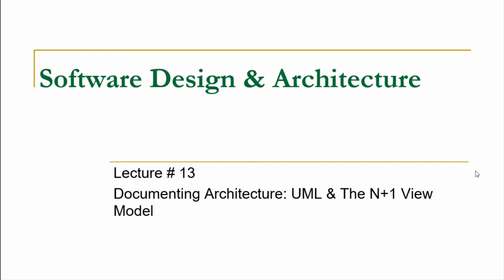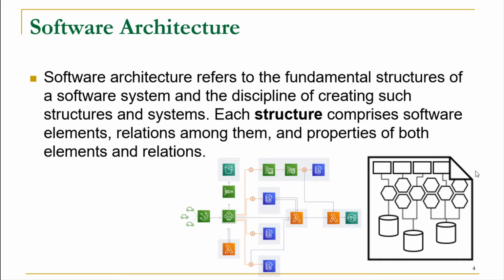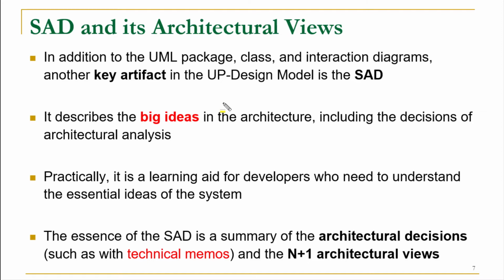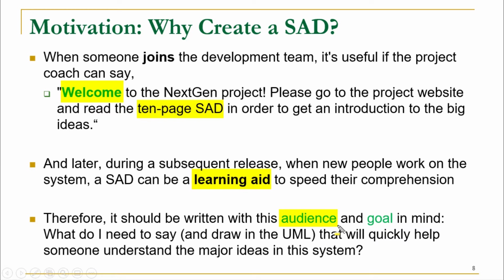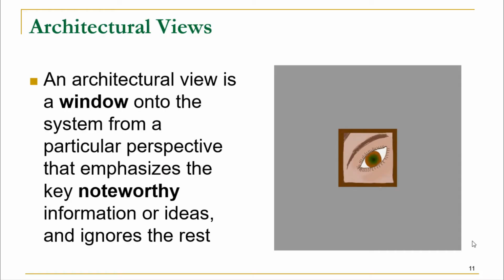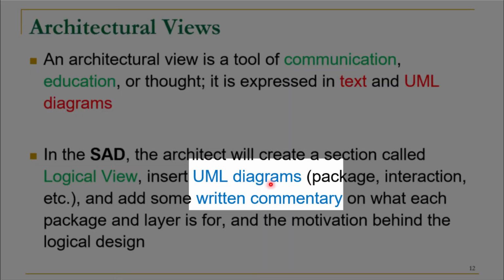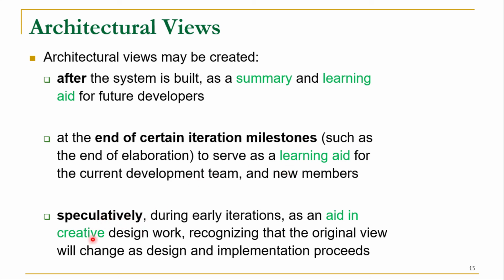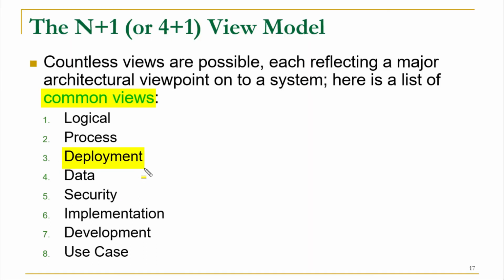Lecture 13 - Documenting Architecture N+1 View Model (Part-I) | UML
Once an architecture takes shape, it may be useful to describe it, so that new developers can learn the big ideas of the system, or so that there is a common view from which to discuss changes. In the UP, the artifact that describes this is the Software Architecture Document (SAD).